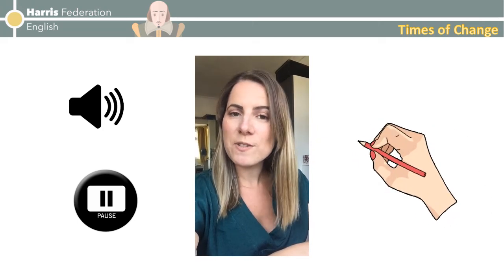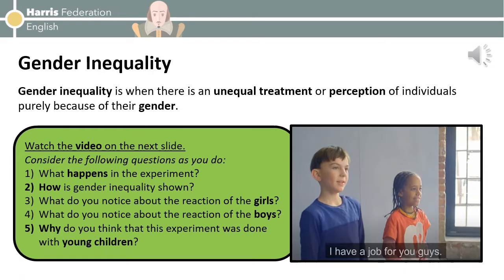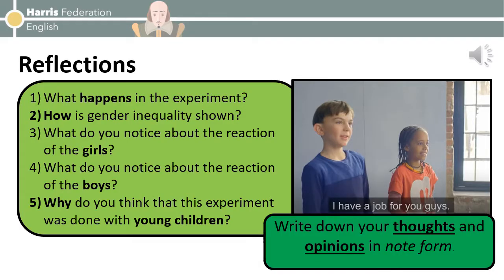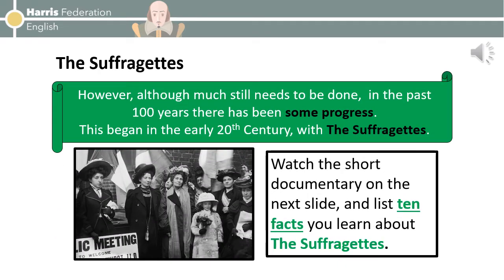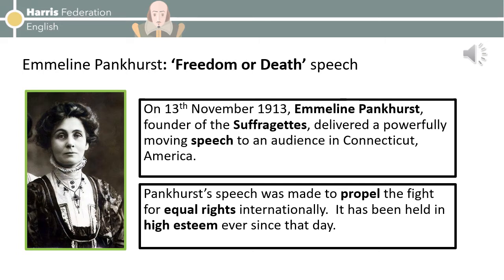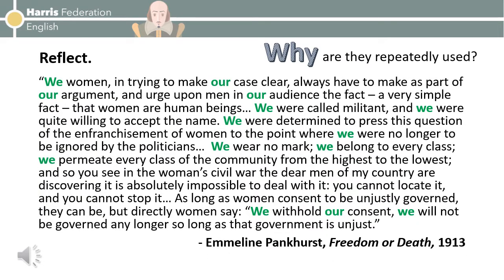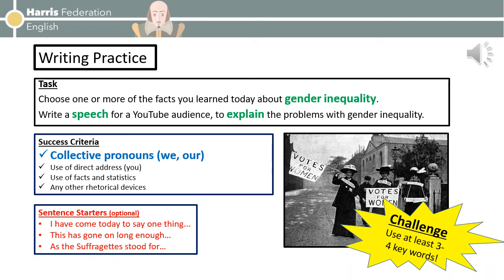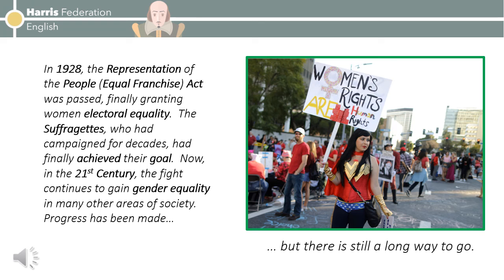ToC The Suffragettes Collective Pronouns VIDEO